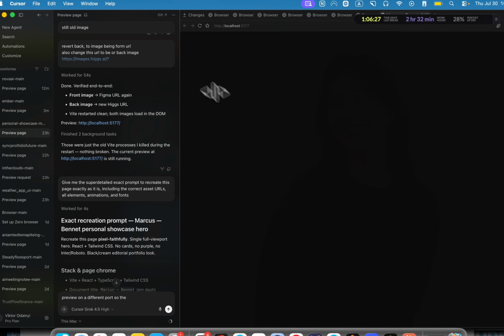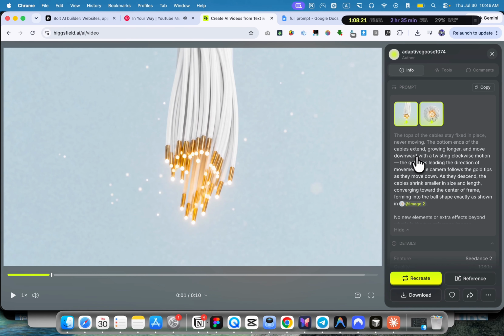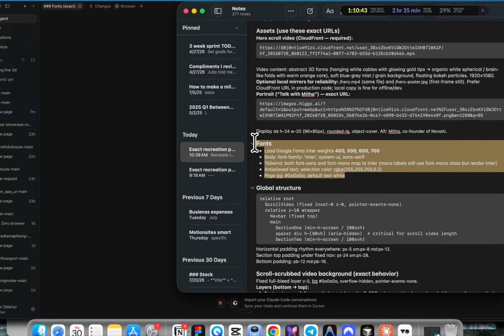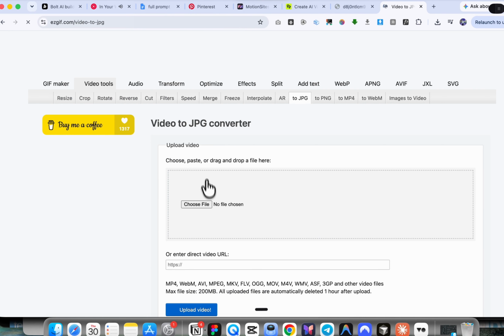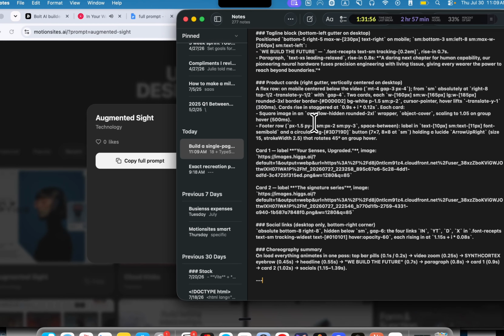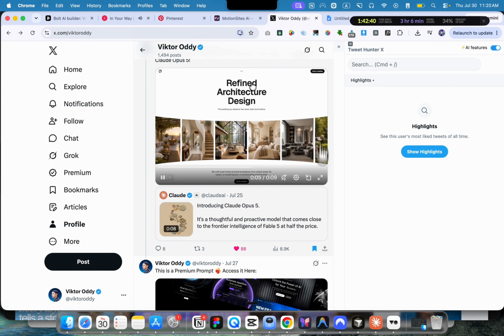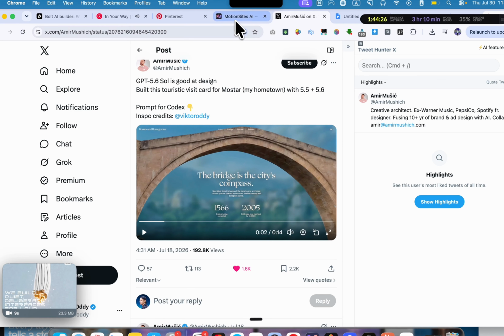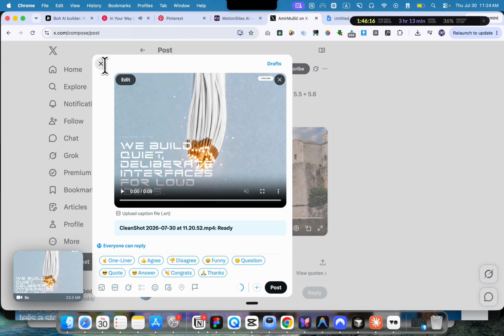7 Things You Can Build With Claude Fable 5 and Sell Online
Claude Fable 5 isn’t designed for simple questions.it’s built for complex projects, deep research, coding, analysis and long-running AI tasks.

But using a more powerful AI model does not automatically produce better results. The quality of the outcome still depends on knowing what work to give it, how to prompt it and when a faster, cheaper Claude model may be the smarter choice.

In this video, you’ll discover:

• What Claude Fable 5 actually is
• What Anthropic means by “Mythos-class” AI
• Where Fable 5 performs better than previous Claude models
• How its effort levels affect depth, speed and cost
• Why certain requests may be redirected to Claude Opus
• Five common prompting mistakes to avoid
• When to use Fable, Opus, Sonnet or Haiku
• Eight copy-and-paste prompts for real-world work

The eight prompts cover:

• Long-document analysis
• Multi-source research
• Long-form content creation
• Realistic project planning
• Spreadsheet and data analysis
• Autonomous Claude Code tasks
• Detailed editing and feedback
• High-stakes decision analysis

The key lesson is simple: do not treat Claude Fable 5 like an ordinary chatbot. Give it a clear goal, relevant context, a definition of success and a stopping condition.

Which of the eight prompts would you try first? Share your answer in the comments.

Access, pricing, features and usage limits may change. Always check Anthropic’s current official documentation before making purchasing or business decisions.